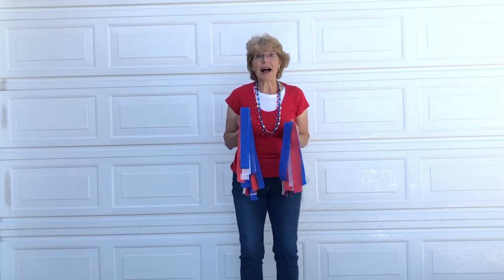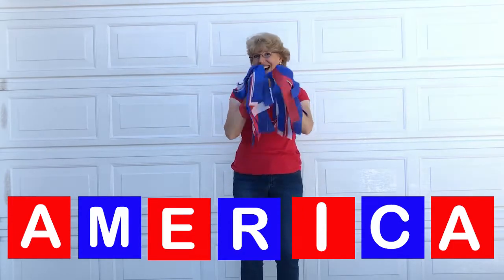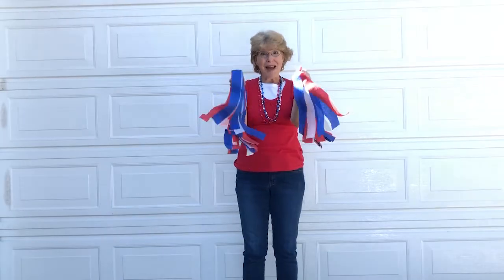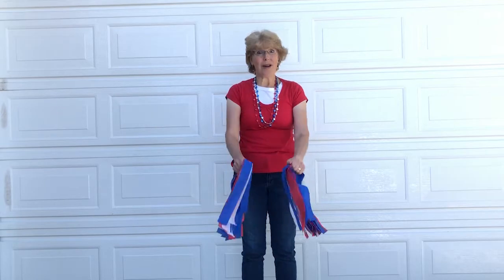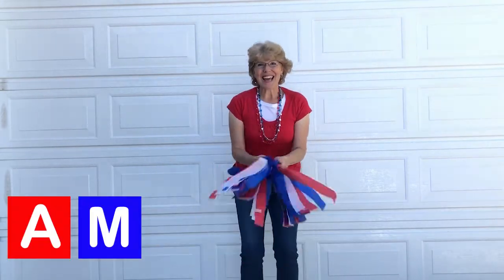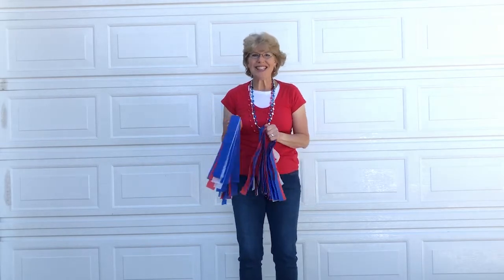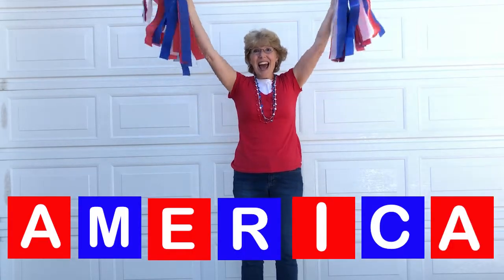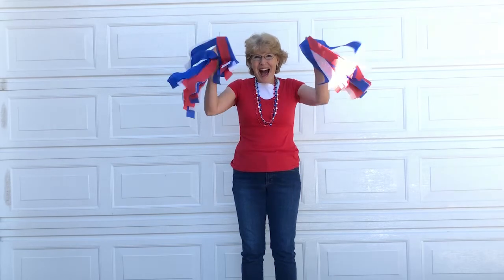A-M-E-R-I-C-A America I Love You Action song for kids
Super fun patriotic song with actions as you spell “America.”  This song was written by the fun Grandma, Sherri Boekweg.